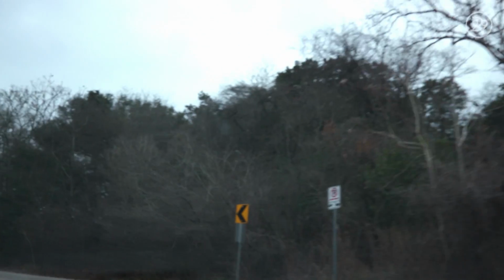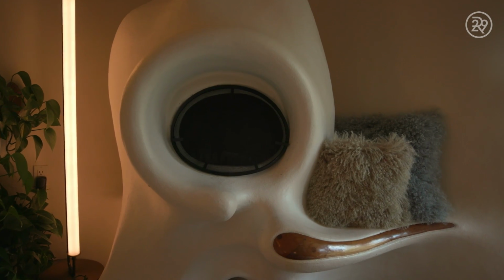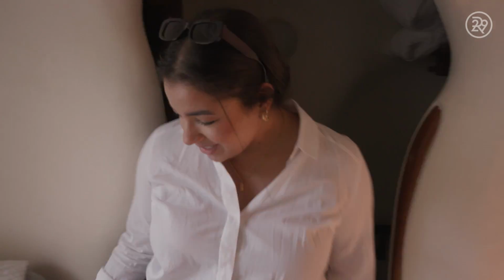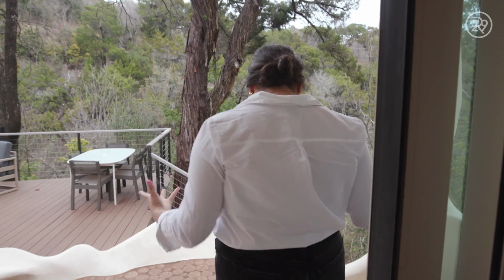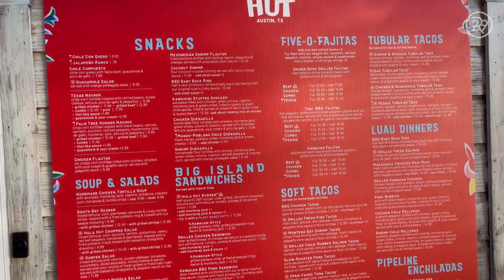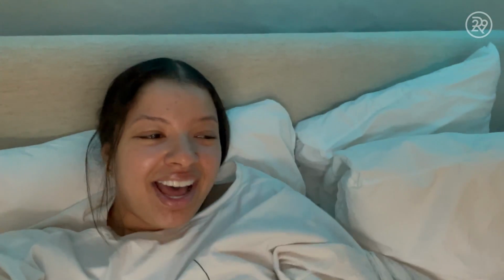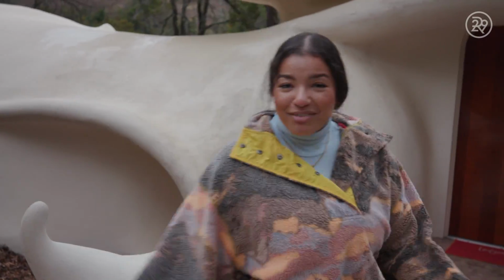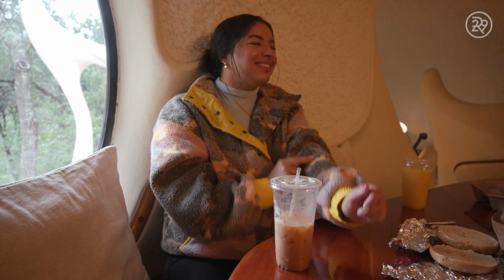What A $500/Night Bloomhouse Looks Like | Weekend House | Refinery29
On this episode of Weekend House, our host Carly stays at The Bloomhouse in Austin, Texas for the first time. The born and raised Texan has been wanting to stay here for years. Watch this week’s Weekend House to check out her stay.

ABOUT SERIES
Weekend House is a virtual getaway. In this series, our host will take the viewers on a journey to the most interesting and unique vacation rentals. From hidden hideaways to seashell-shaped castles, this series gives R29’s audience a candid look at some of the most photo-worthy spots in the world.